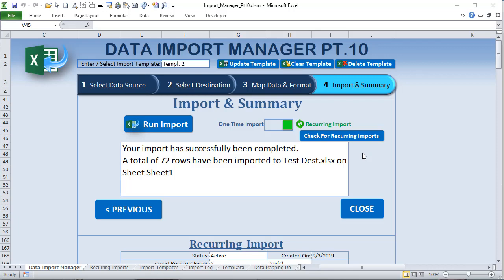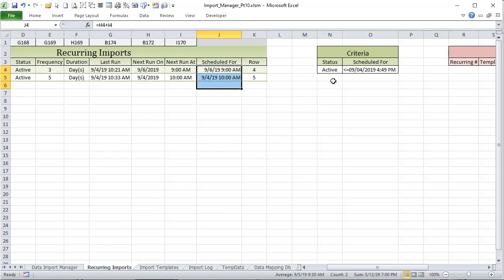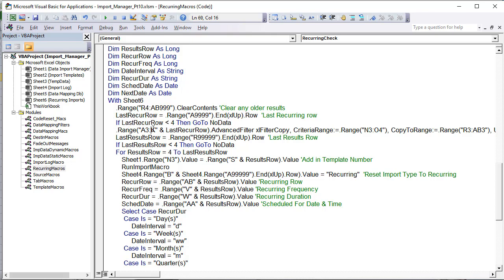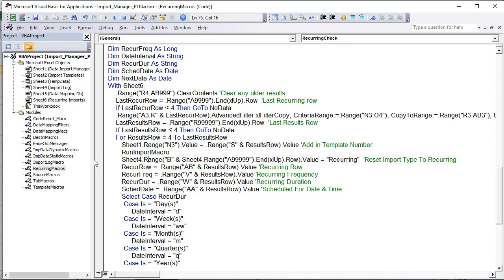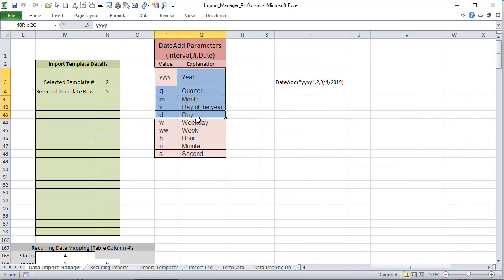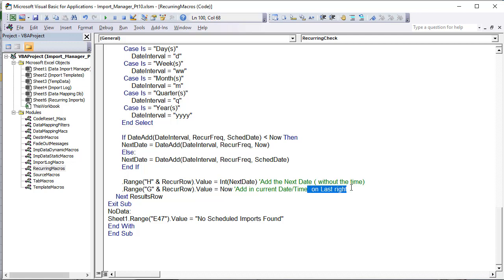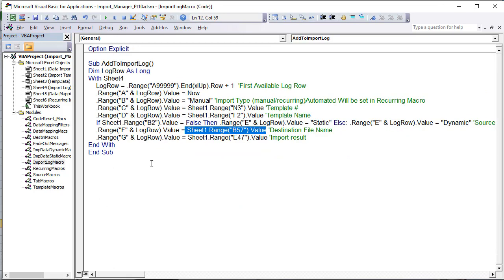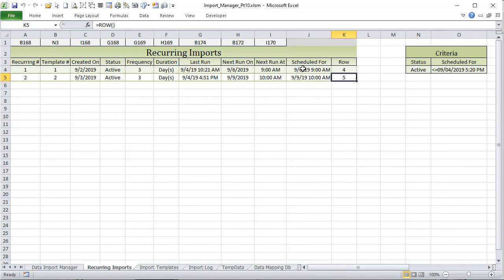Excel Task Scheduler: Automate Recurring Imports + Import Log [Import Manager Pt. 10 - Final]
Excel Task Scheduler automation: set your Excel imports to run on a recurring schedule, even while you're away from the computer.

In this final part of the Import Manager series, you'll use an Advanced Filter to find every active import that's due, run it, and calculate the next run date with VBA's DateAdd (days, weeks, months, quarters or years). You'll also build an import log that records every manual and recurring import, then use Windows Task Scheduler to open the workbook automatically.

⏱ TIMESTAMPS:
0:00 – Introduction
0:40 – Overview
9:20 – Check Recurring
29:50 – Add to Import Log
35:46 – Open Workbook

Randy Austin